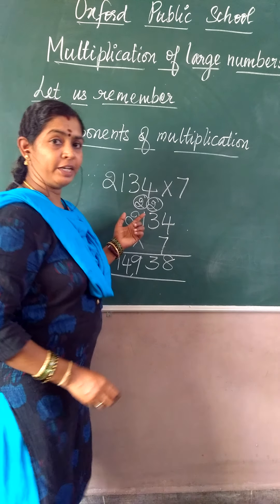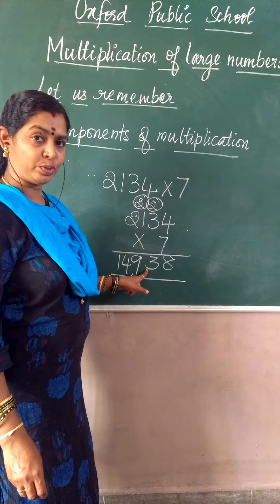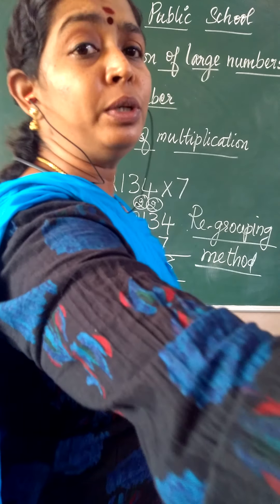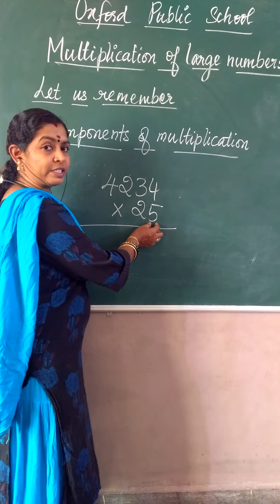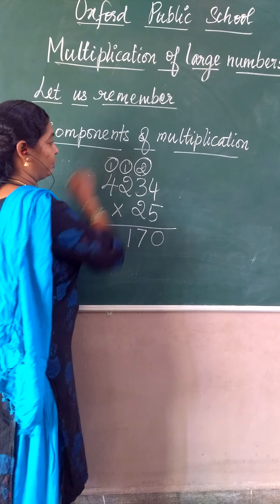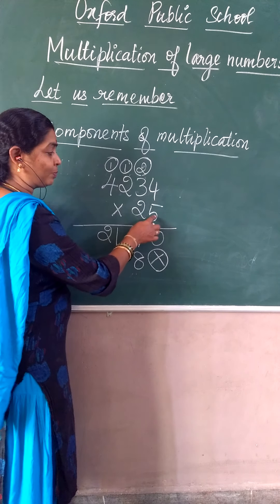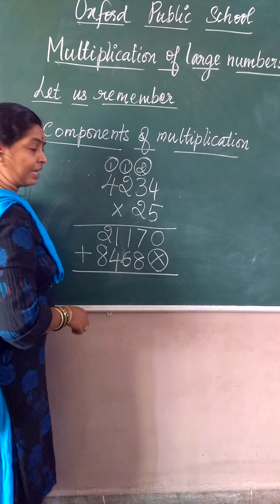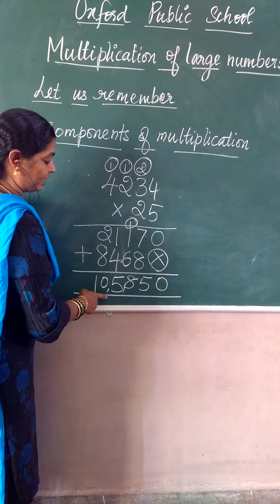Grade 4 (grouping/re-regrouping)